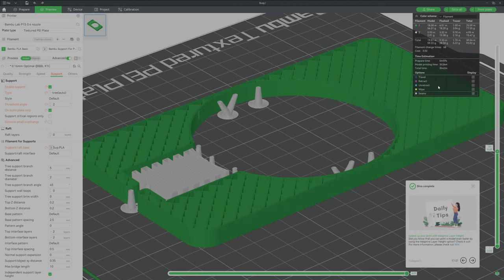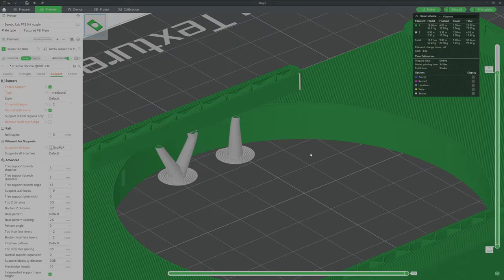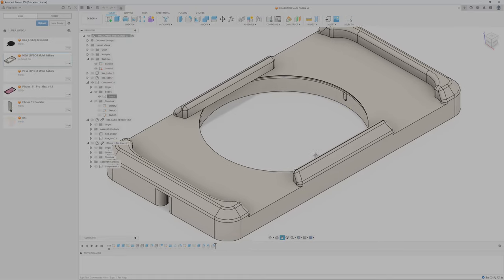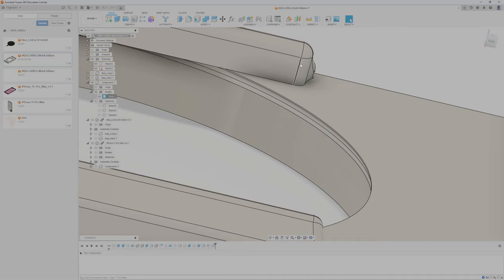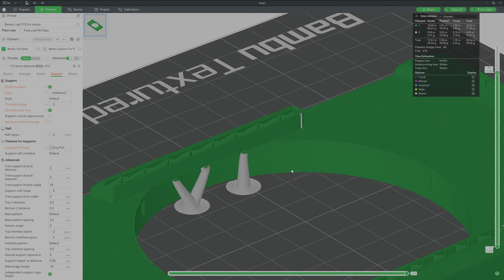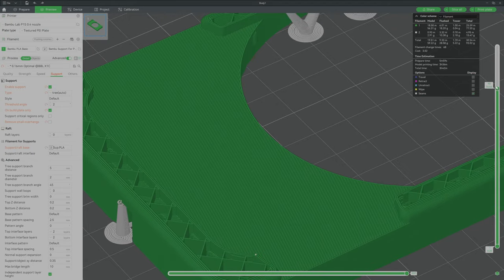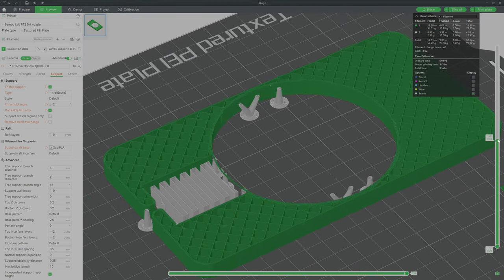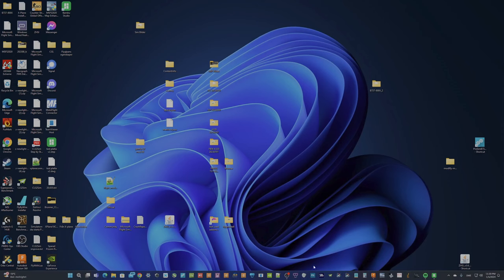How to fix suports? Bambulabs